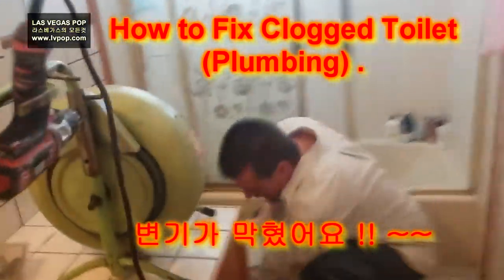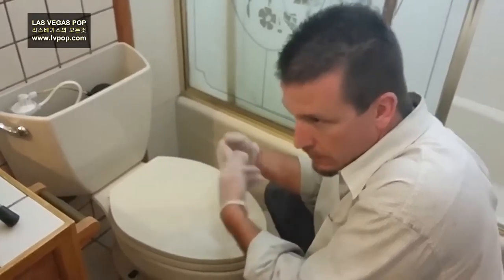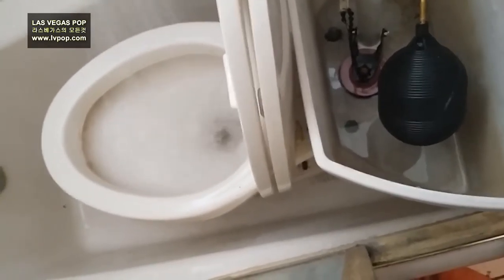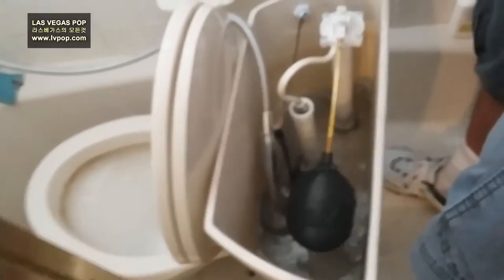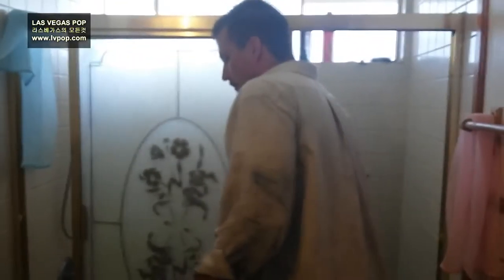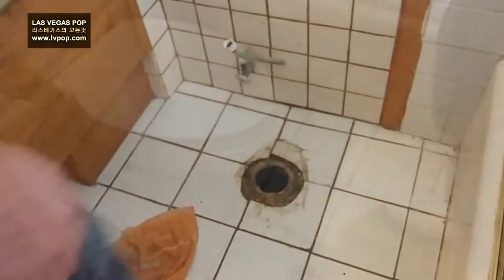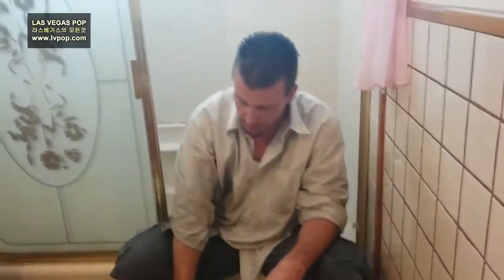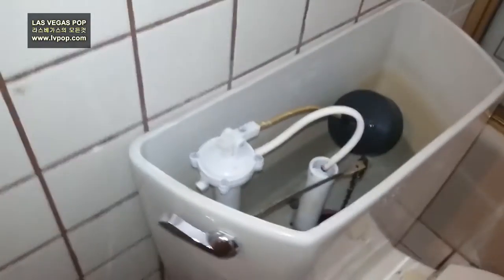How to Fix Clogged Toilet (Plumbing) . 변기가 막혔어요 !! ~~/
LAS VEGAS POP  -  All about Las Vegas
라스 베가스의  모든것을 보여 드립니다.
(카지노, 쇼, 여행, 나이트 투어, 컨벤션, 스포츠 베팅, 결혼)